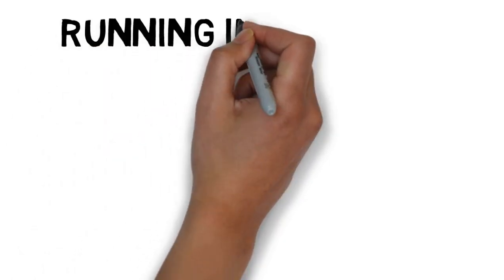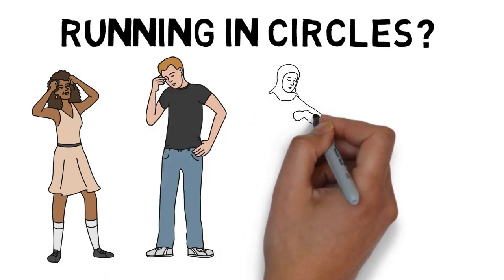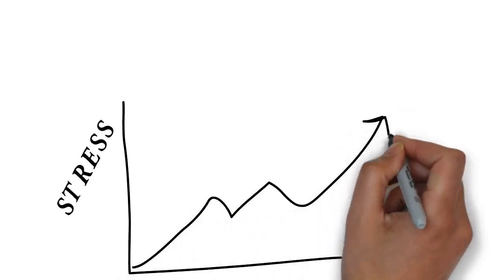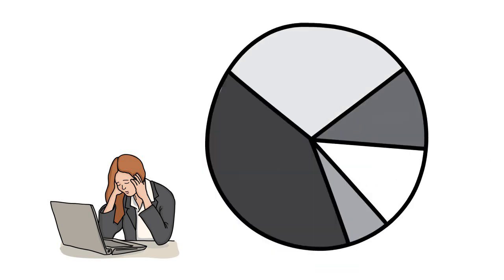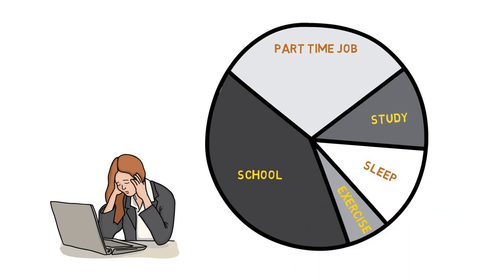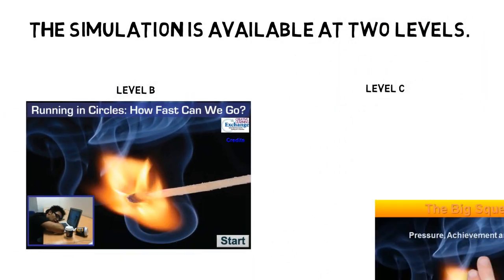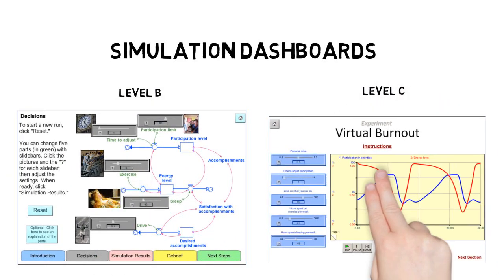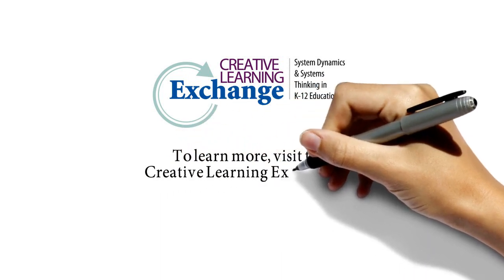Complex Systems: Burnout Simulation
How can individual choices and work styles lead to cycles of burnout?  Burnout is a condition  characterized   by  apathy  and low energy. It  is  a   severe  reaction    to  stress. A   typical candidate   for burnout is  a   high-achiever,  someone who is  his/her own worst   enemy   and constantly  puts pressure   on  himself/herself to  excel   in  all areas   of  their   lives.

This simulation offers one hypothesis for how a typical overachiever may repeatedly drive himself/herself into periods of low activity and achievement by depleting his or her energy reserves.   By showing how a person’s energy level can vary over time through the effects of a busy schedule, exercise and sleep, it offers insight into how “regular” people may also experience burnout when faced with outside pressure to keep up a busy schedule.